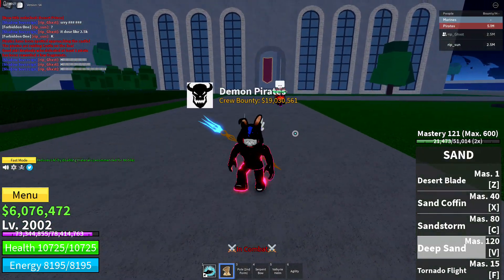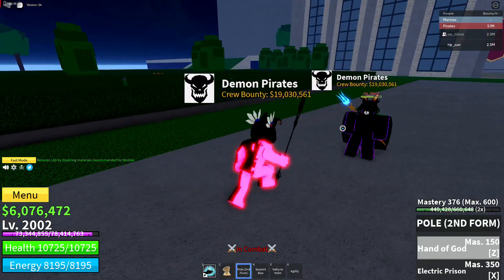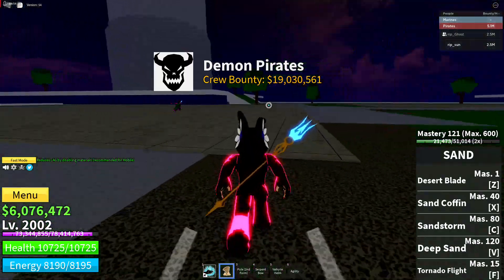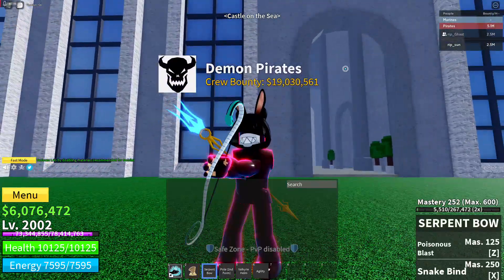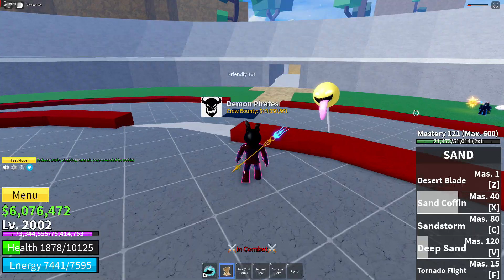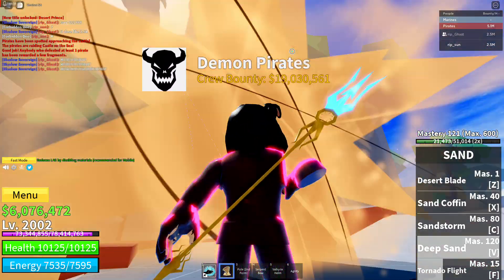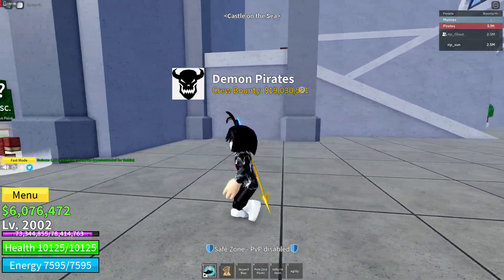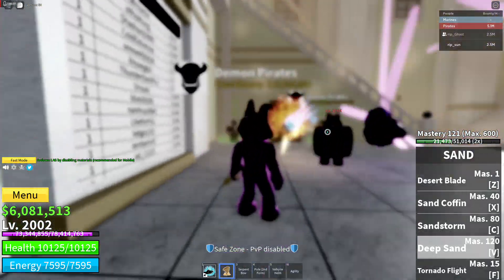Awaken sand showcase in blox fruits